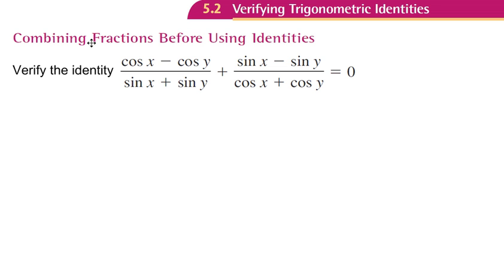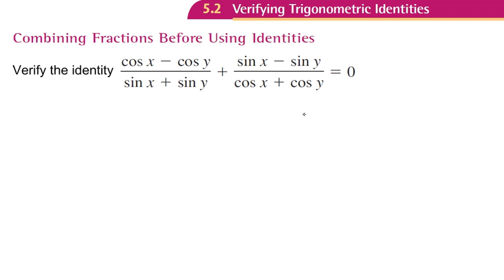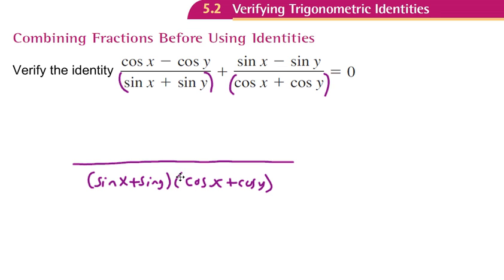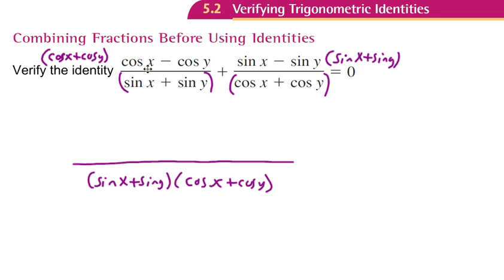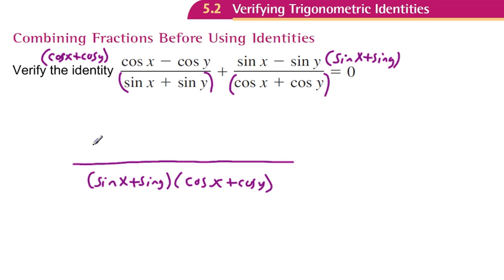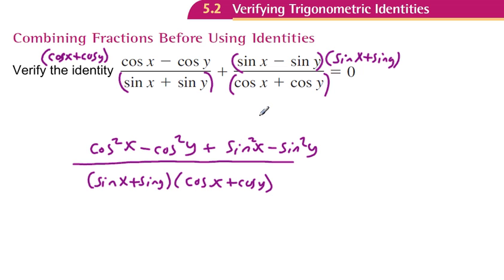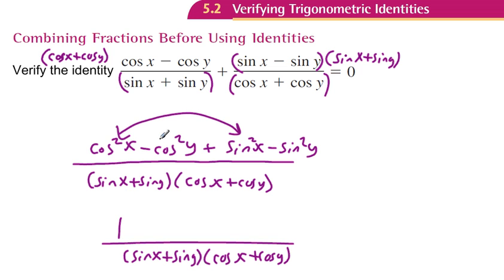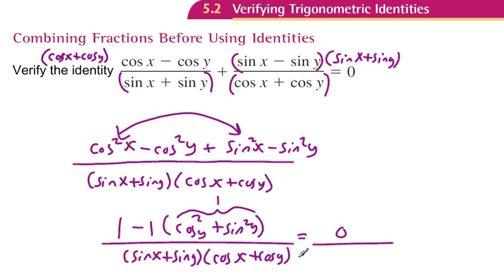Combining Factors with Identities Ex 2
Verifying Trignonometric Identities